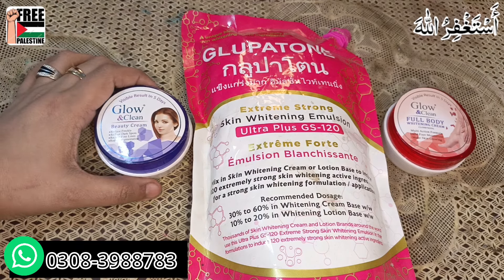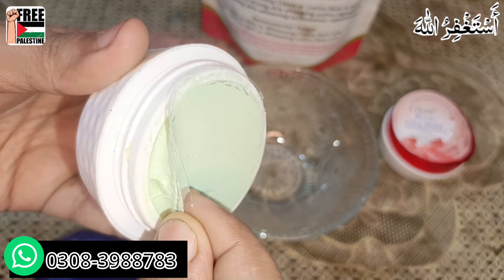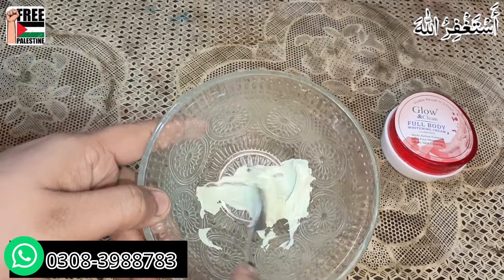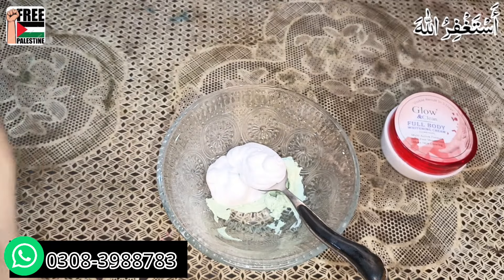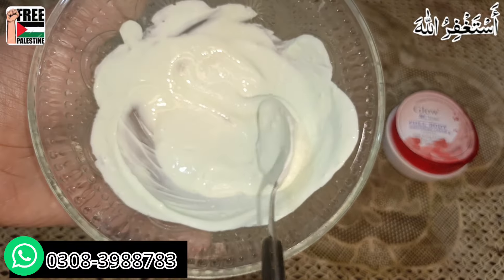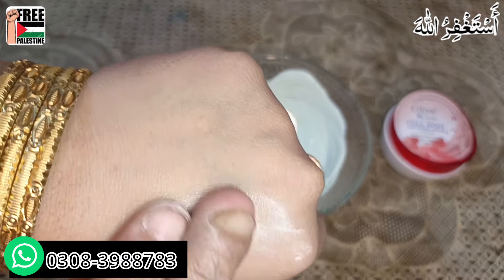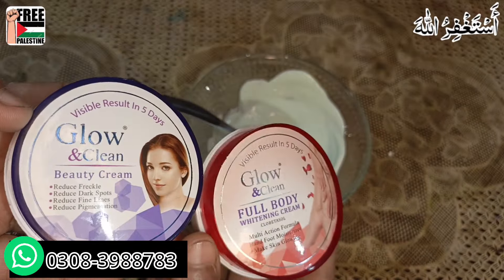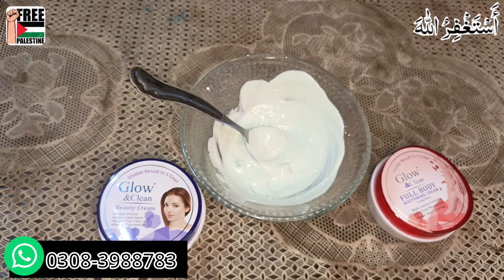Viral Glupatone Skin Whitening Emulsion Honest Review ❤!!!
glupatone emulsion
glupatone
glupatone lotion
glupatone lotion review
glupatone skin whitening emulsion
glupatone review
how to use glupatone emulsion
glupatone whitening emulsion
glupatone emulsion review
how to use glupatone
viral glupatone emulsion lotion
glupatone skin whitening emulsion review
glupatone emulsion whitening cream
glupatone and homeocure cream
glupatone emulsion lotion honest review
glupatone emulsion price
glupatone emulsion cream
glow and clean beauty cream
glow & clean beauty cream
glow and clean beauty cream price
glow and clean beauty cream review
glow and clean cream,glow and clean
glow & clean beauty cream review
glow and clean beauty cream price in pakistan